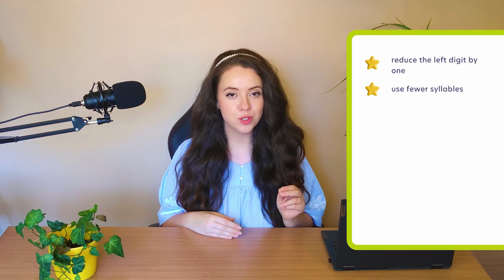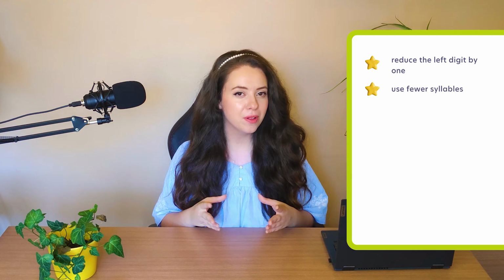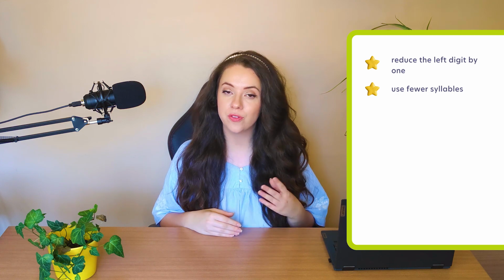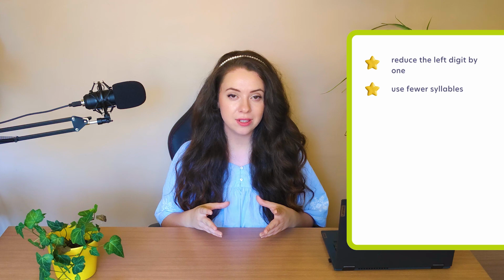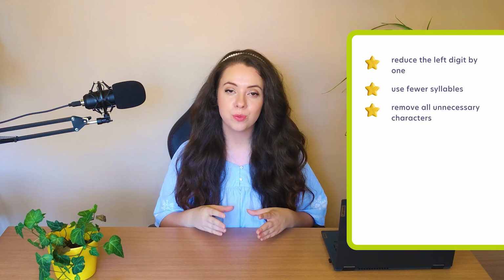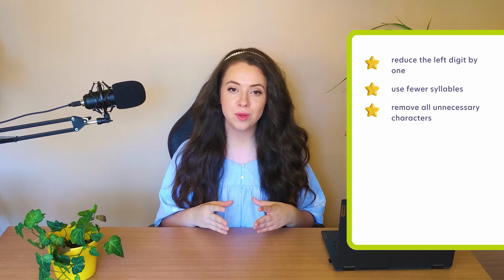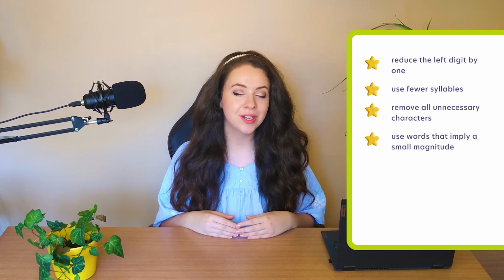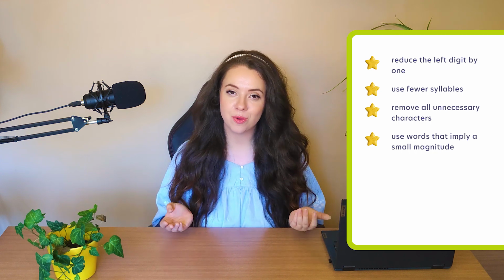PRICING STRATEGIES FOR AWARDS | Tips and tricks for awards program pricing | Learn with Evalato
Welcome back to Learn with Evalato, the go-to series for awards managers. In this video we explore the different pricing strategies you could adopt for your awards programs, as well as some general tips on influencing price perception 🎉🤩

0:00 Intro
0:31 Getting the price right
1:16 Fixed vs Dynamic pricing
2:23 Pricing strategies for awards
3:40 Tips for influencing price perception

About Evalato:
Evalato is the next-gen awards management software that helps you collect applications with ease, empower judging and pick the worthiest winners for your programs.

Evalato works great for any type and size of program: awards, competitions, nominations, prizes, innovation challenges, incubators and more.

It helps you streamline all your processes and empower judging and public voting. Evalato's powerful but simple to use evaluation suite enables judges to perform their tasks fast and easy, from any personal or mobile device.
- One-click application approval and shortlisting
- Multiple evaluation rounds and types
- Full-featured judging portal
- Public voting option with social login
- Real-time evaluation results